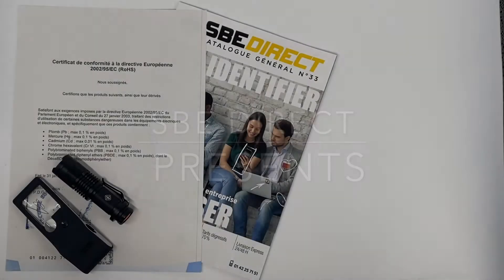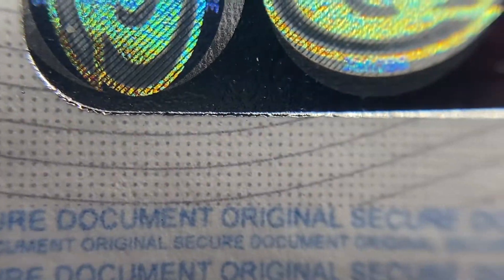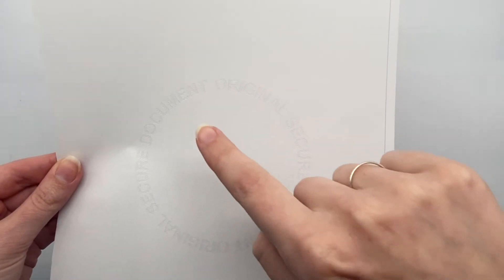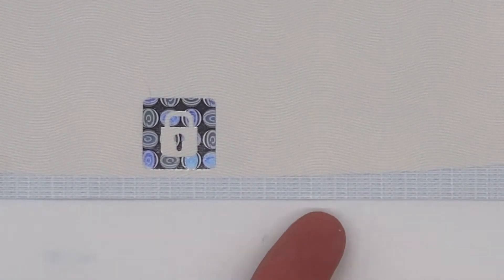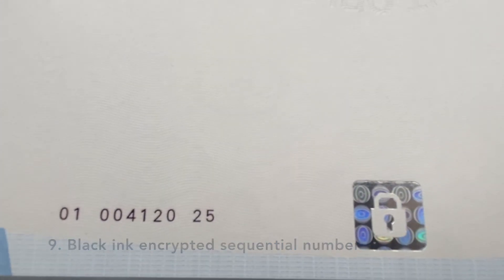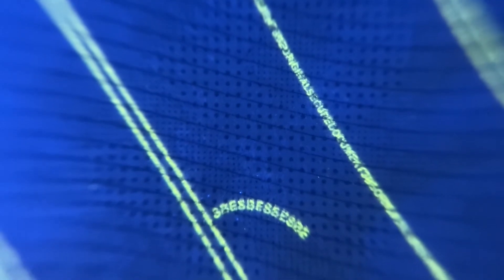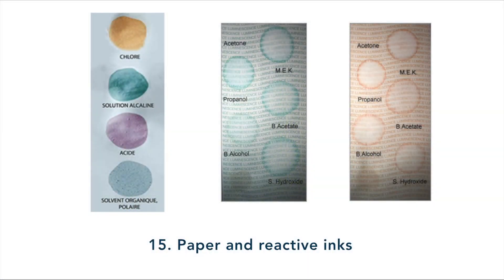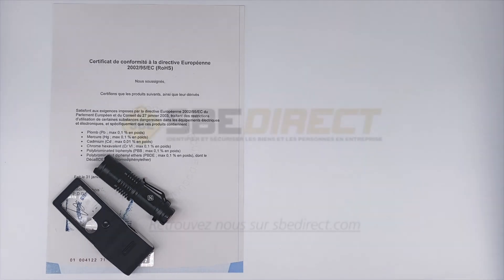High Security Paper X15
This X15 paper is a paper whose security points are integrated into its texture during its manufacture.

This paper is a concentrate of security technology that prevents any identical replication. Thanks to this secure paper, you will have the certainty that no false document of your company will circulate. Also, this paper guarantees a high degree of protection against any attempt to modify or alter the original document.

This paper has 15 security points that we detail point by point in this video:
Presentation: 00:09
1. Security hologram integrated in the paper: 00:51
2. Background with guilloches: 01:22
3. Sculpted 3D numismatic text: 01:40
4. Ghost word "COPY": 01:57
5. Watermark "IRIS" in two shades: 02:09
6. Blue micro text: 02:24
7. Nano text in vertical line: 02:42
8. Thermo reactive ink: 03:07
9. Black ink encrypted sequential number: 03:24
10. Chromotropic ink: 03:42
11. Micro text and guilloches in nano text: 03:56
12. Safety UV  strip: 04:14
13. Guilloche and escucheon in UV ink: 04:34
14. Sequential number with UV ink: 04:49
15. Paper and reactive inks: 05:00